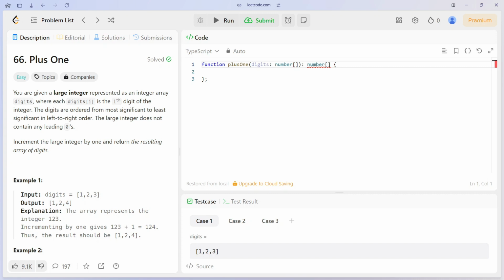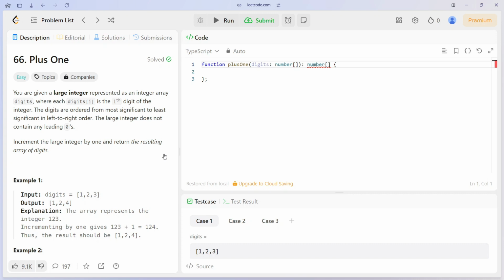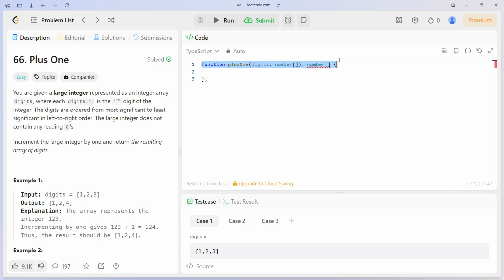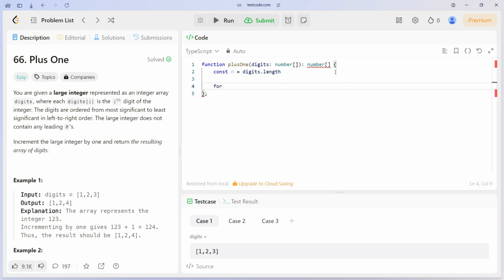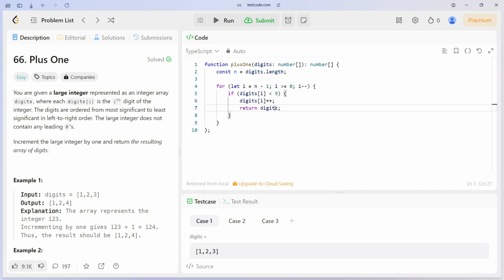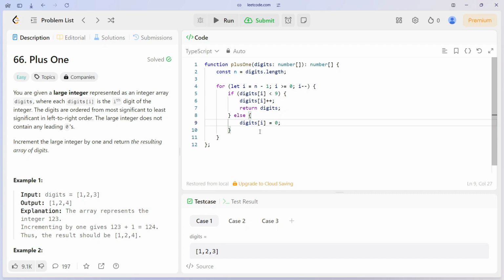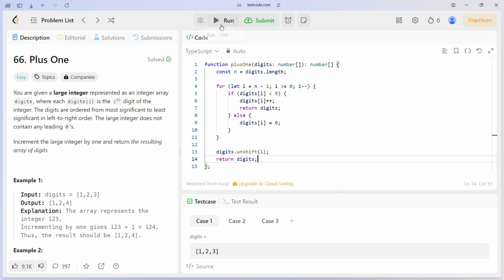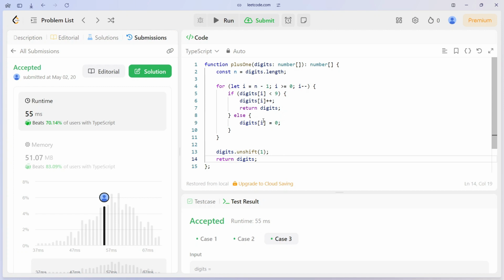66. Plus One | LeetCode | TypeScript